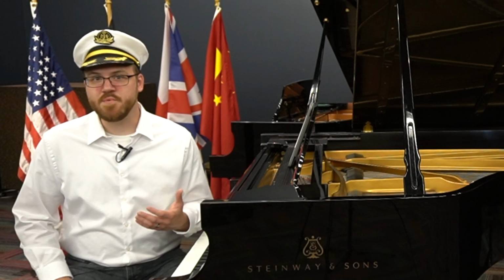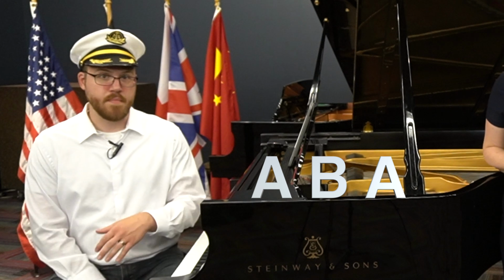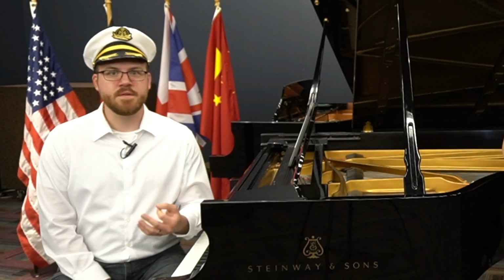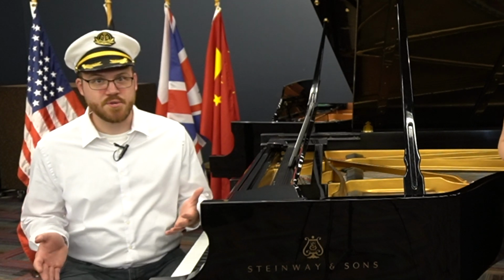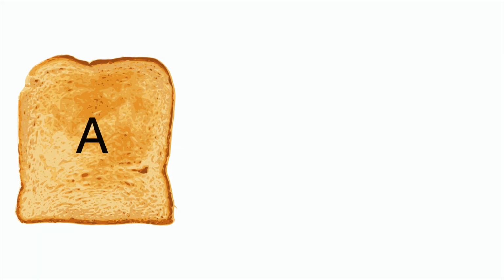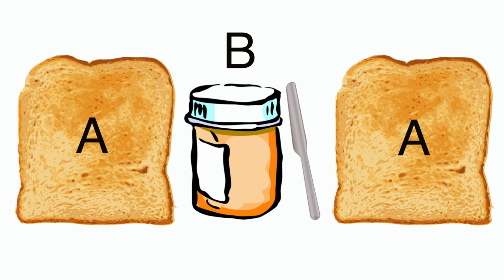Fun with Form | Virtu(al) PianoKids Video 8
Ever notice that songs often repeat certain words and melodies? Learn why as we explore the music building block of Form. Using a familiar children’s song and engaging movement and drawing activities, we break down two musical forms in a way that even our youngest listeners will be able to understand.
To see a list of craft supplies needed for this video,